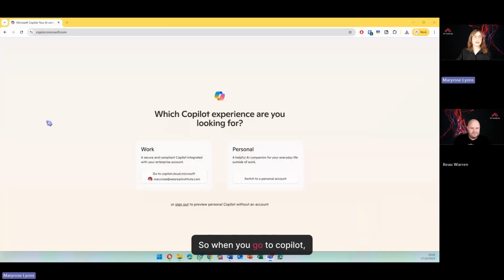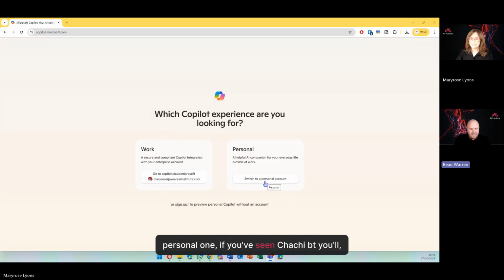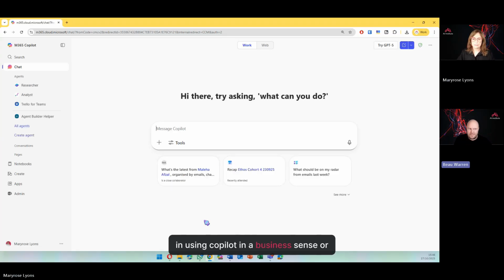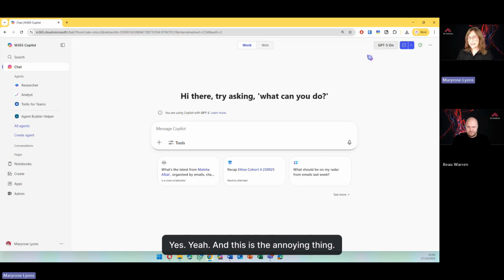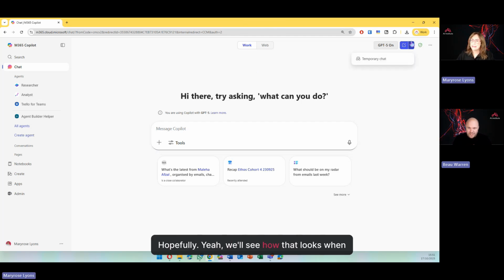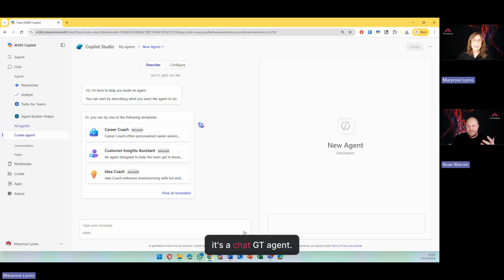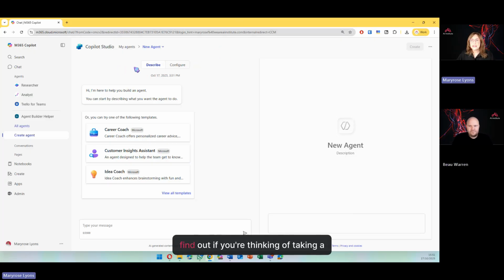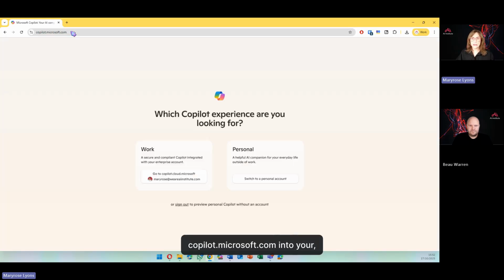Microsoft Copilot Basics: Comparing All Versions | Ai Institute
Confused about Microsoft Copilot? In this video, we break down all the versions and show you the key differences so you can get started with confidence.